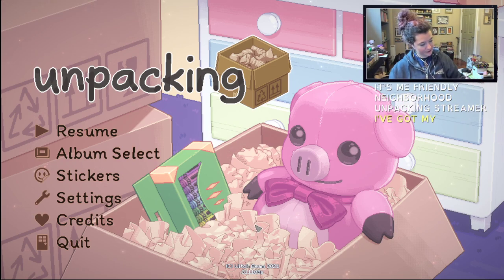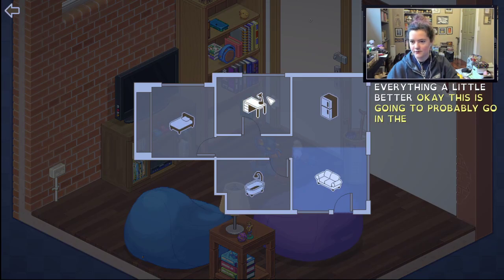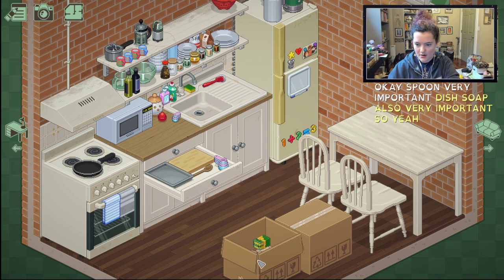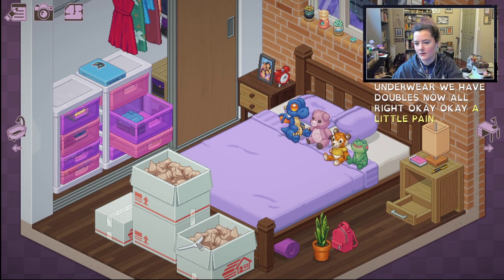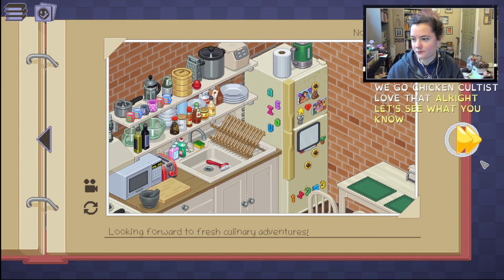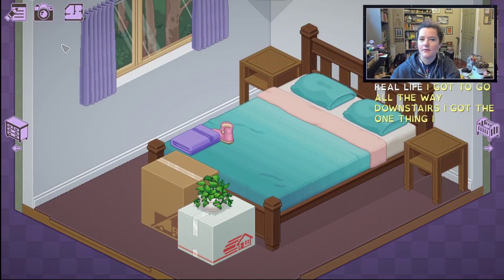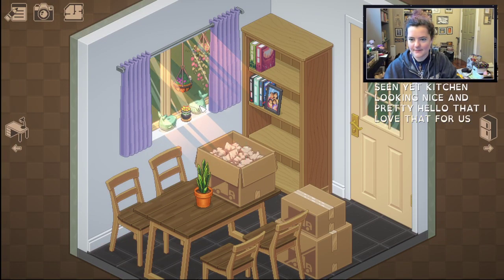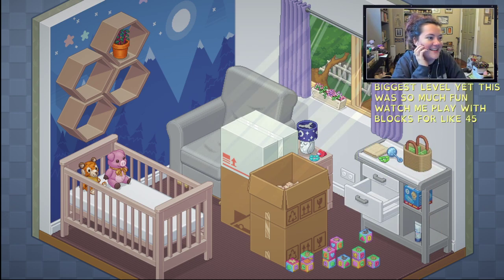More Underwear! Playing Unpacking. [CC]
-- come hang out if you'd like to watch me play video games and ttrpg's.